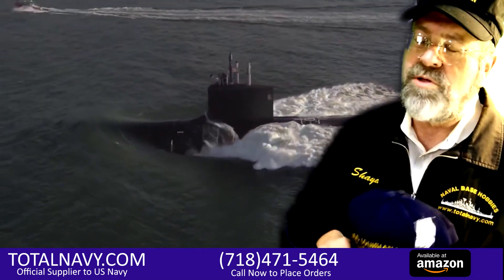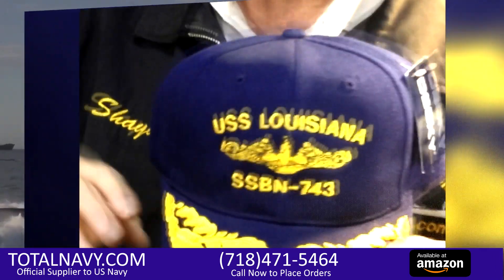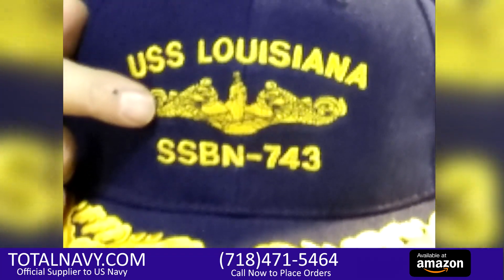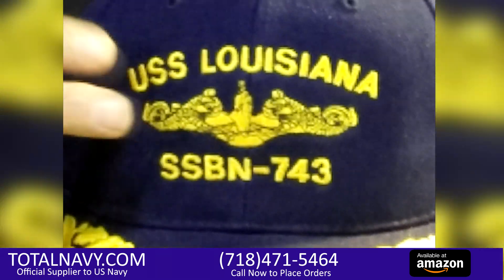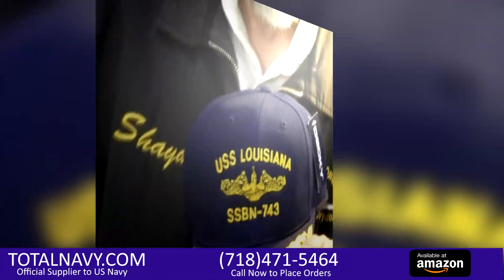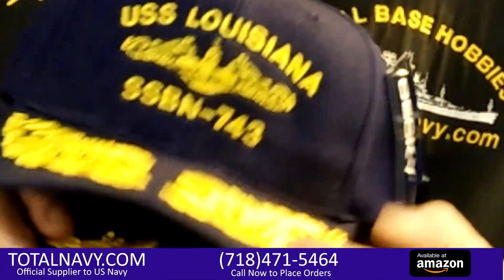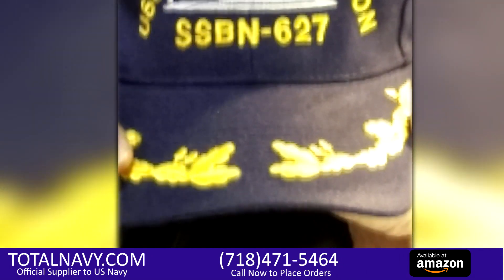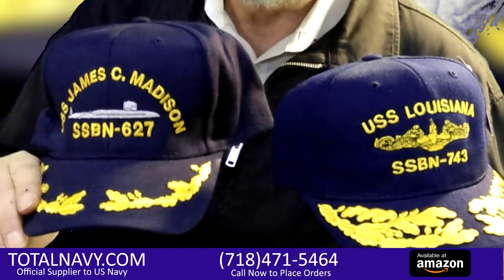Navy Ball Caps, ship and squadron ball caps, US Naval Ball Caps Hats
is an age old Naval Supply Store selling the largest assortment of Naval Ball Caps, Naval Hats, Naval Belts, Naval UIMs & Rockers, Custom Embroidered Naval Jackets & Hats, Naval Art Works, Naval Model Ships and many many more items.
TotalNavy.com is an Official Supplier to the US Navy and US Marine Corps.